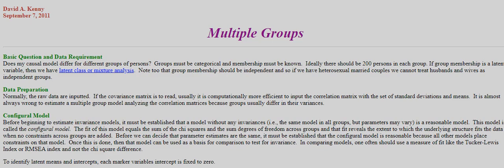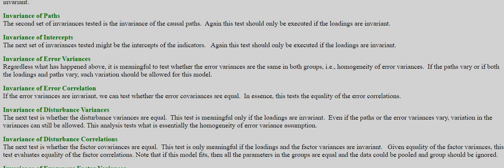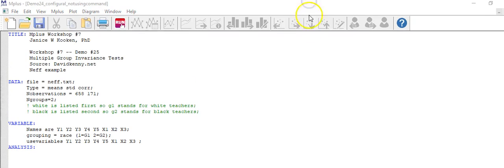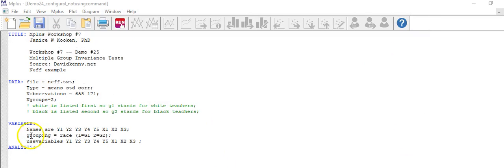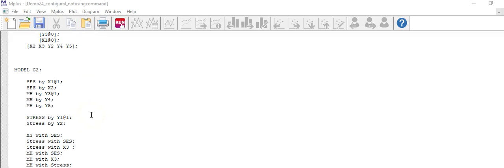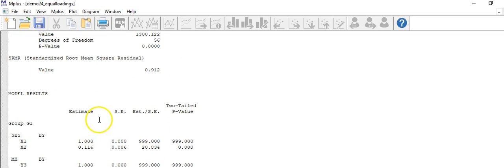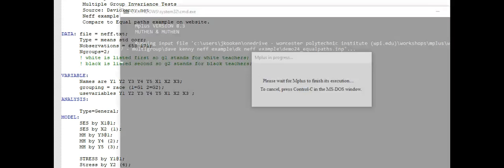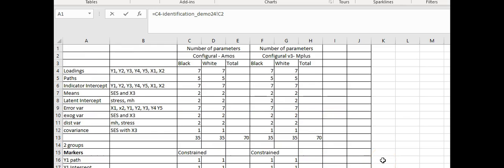Mplus Workshop # 7 Demo #24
In this video, I use the example by Neff from davidkenny.net to test for invariance using Mplus. Dr. Kenny uses Amos for his examples, and I have adapted his work to Mplus format.